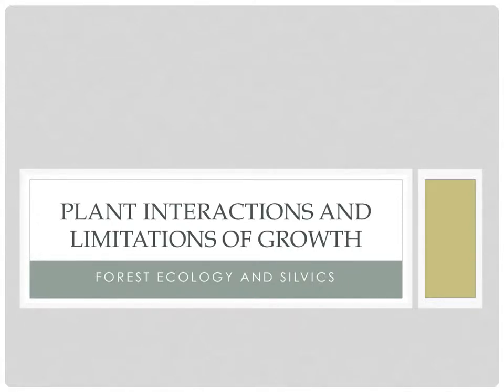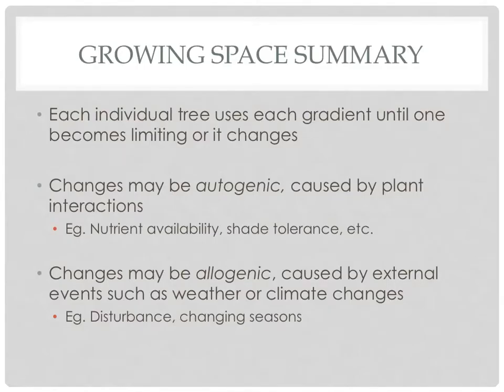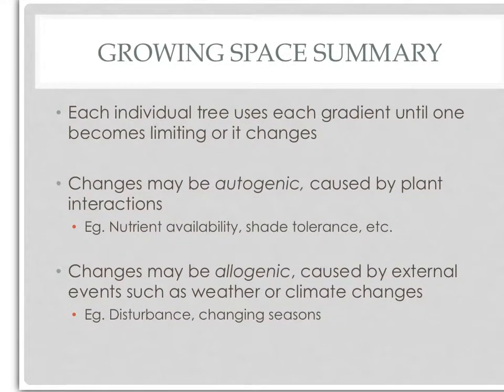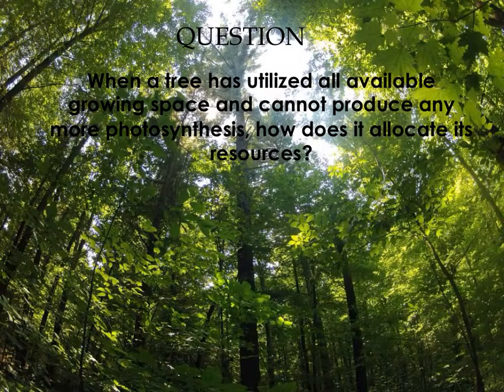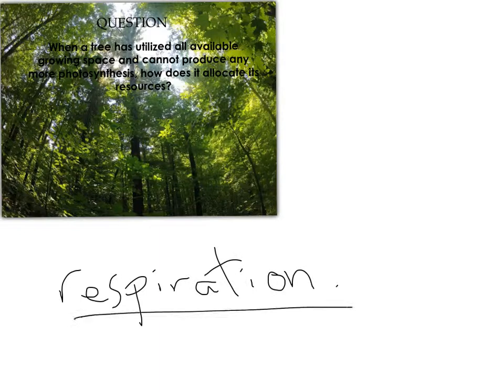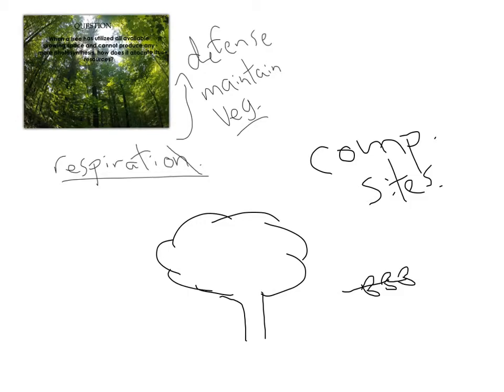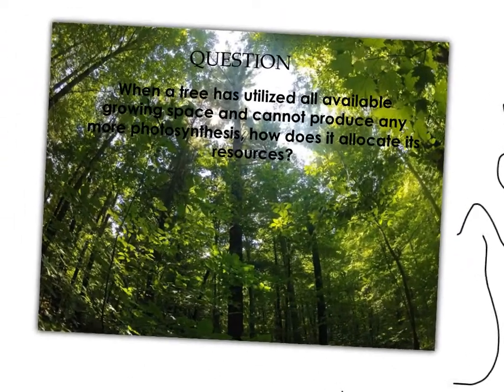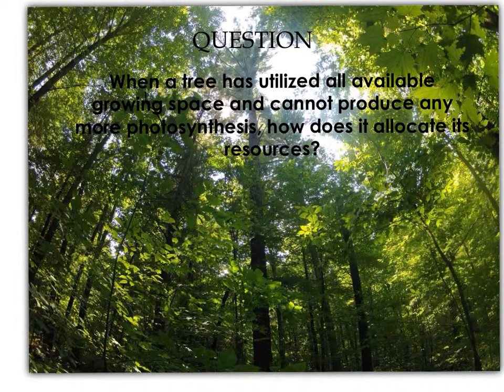limitations of growth part 3